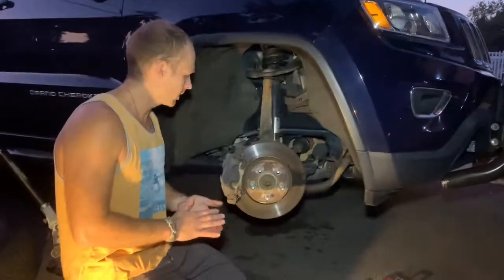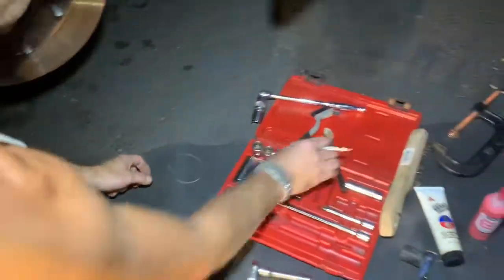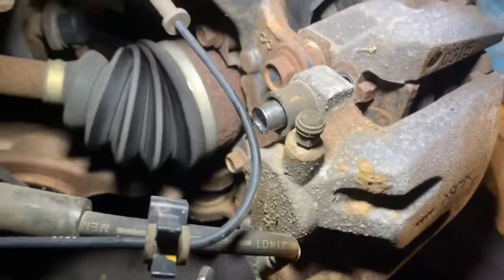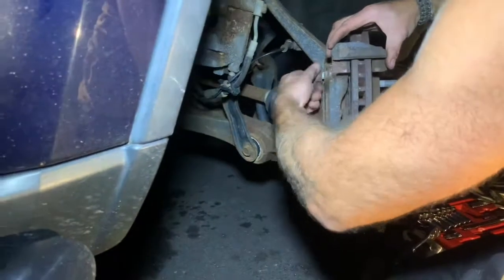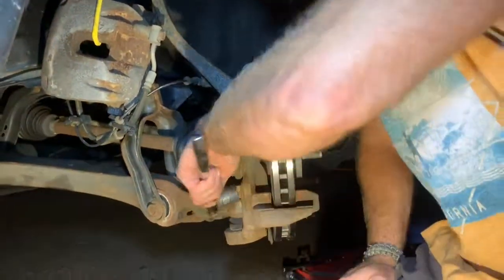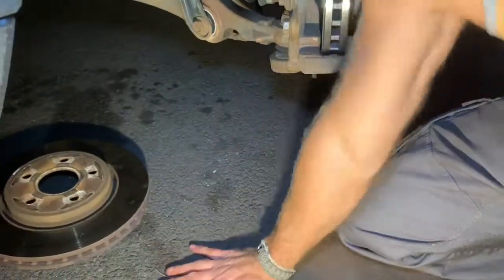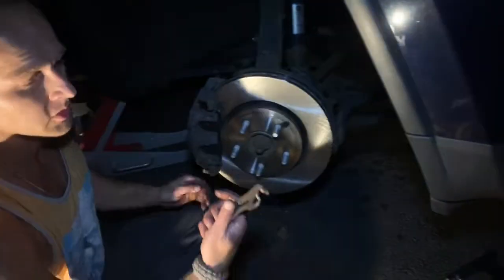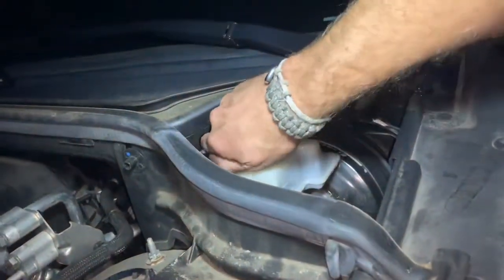Jeep Grand Cherokee Front Brake Pads Rotors Install Removal Replacement 2014 / 2011-2018 etc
Update: Ignore my video comments :), you need a 11mm hex to remove the caliper hold down bolts.  Its not a common size.  Nappa auto parts has it, or try online.  (t55 fits somewhat as well and can work)...
Hi Everyone.  Quick video to show you how to completely replace the front rotors and brake pads on your Jeep Grand Cherokee (Shown on 2014 model).
Main goal of this video is to show you how simple it is, and that almost anyone can do it and save serious $$.
 I tried to make the video as detailed as possible for first timers.  Its a similar process for most cars and SUV's but check out vidoes I posted for other cars I have done.
Note that the SRT models will be different due to the advanced breaking system.
I’ll be posting the Rear rotor/break install as well, so check that out.

Hope this videos is helpful and saves you a lot of $$$.